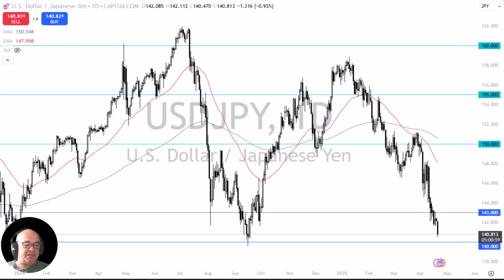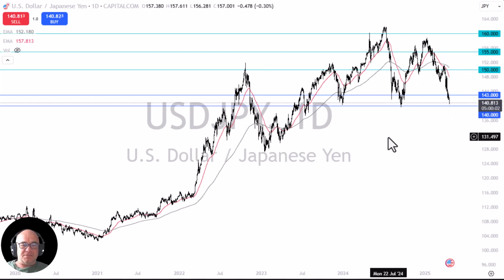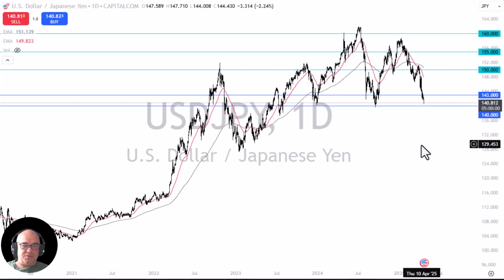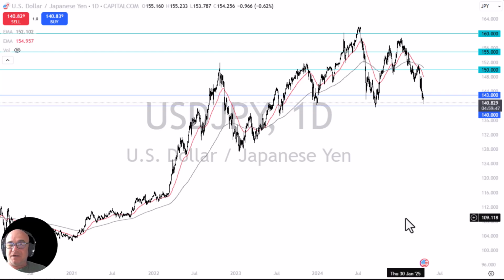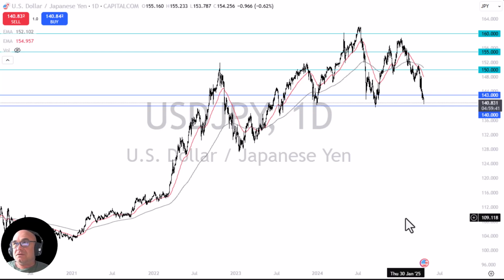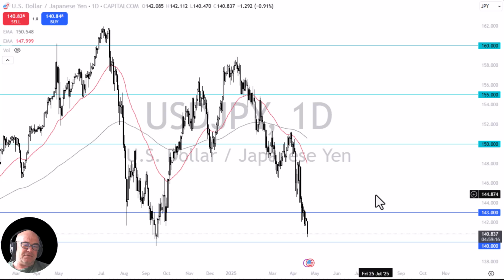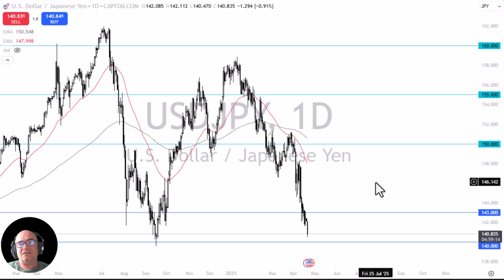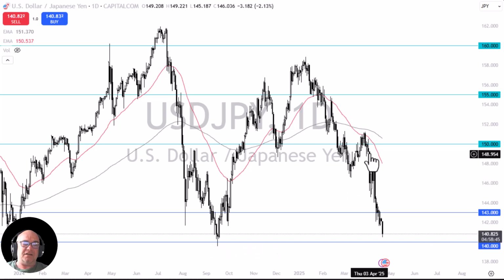USD/JPY Analysis: Sitting at Major Support Region